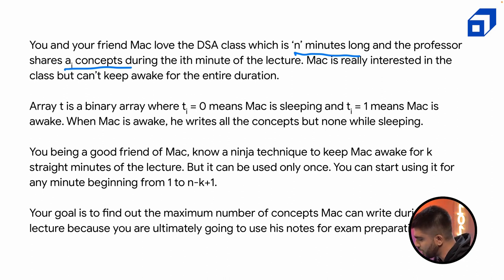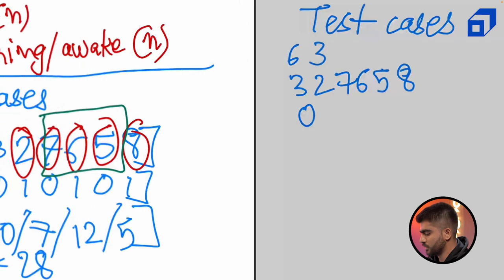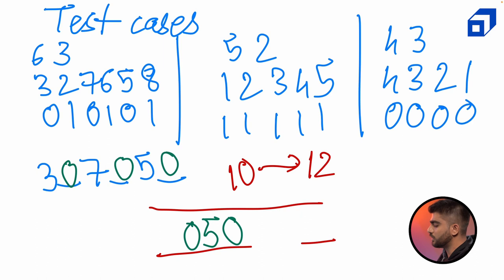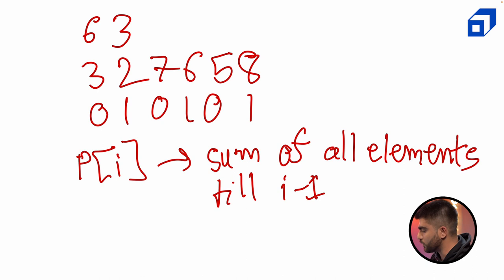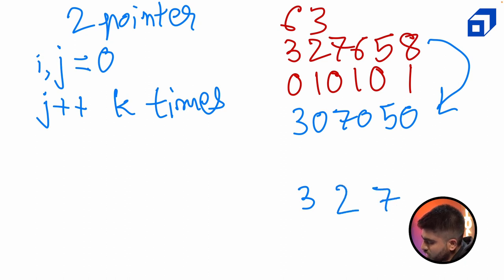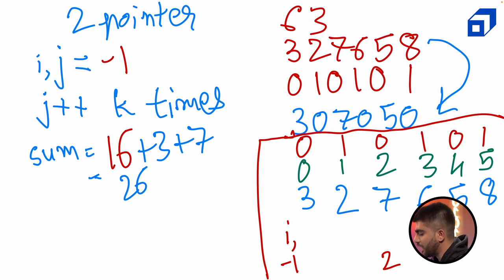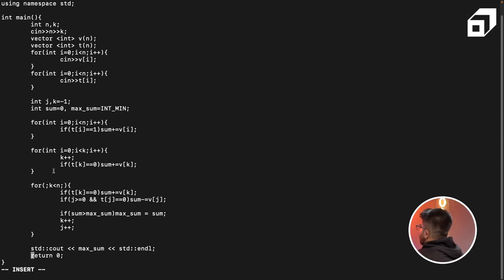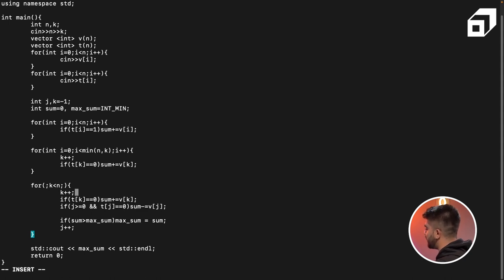How to Solve DSA Interview Problem | Data Structures and Algorithms | Tech Interview Tips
DSA, also known as Data Structures and Algorithms, is one of the most popular tech topics in the world of Software Engineering today. Watch Aanshul Sadaria (SWE-III, Google) solve a DSA interview problem live.

What is Problem solving?
identify, analyse, and solve complex problems. It involves a systematic approach to breaking down a problem into its component parts, understanding the underlying issues, and devising and implementing a solution. Effective problem-solving in tech requires not only technical skills but also collaboration, communication, and creativity to find innovative solutions to complex problems. It is a critical skill for success in many fields, including software development, cybersecurity, data science, and IT management.

Software engineering is a branch of computer science that focuses on the design and development of computer systems and application software.
Software engineers are experts in programming languages, software development, and operating systems and they use engineering principles to create software.

Who are Software Engineers?
Software engineers are experts in programming languages and software development, and they use engineering techniques to produce software.

Programming languages are formal languages designed to communicate instructions to a computer. They provide a structured way of describing algorithms and data structures that can be executed by a computer. Examples of programming languages include Java, Python, C++, JavaScript, Ruby, Swift, and many others.

Here's the solution of the DSA problem covered in this video

Did you take the hunger test?

About SCALER